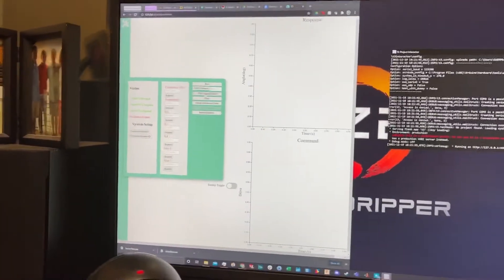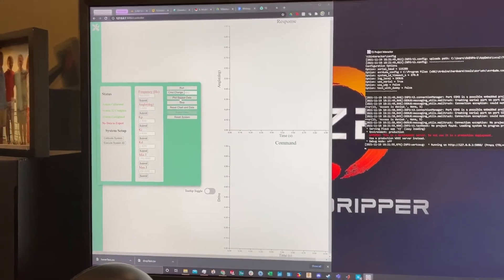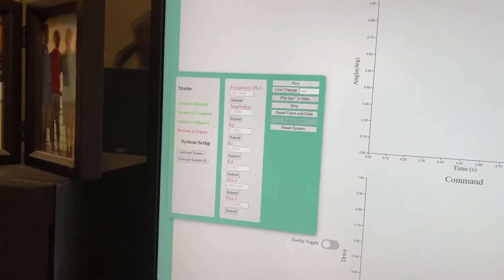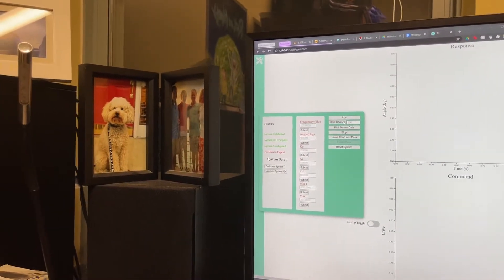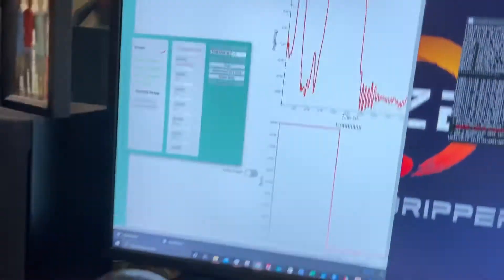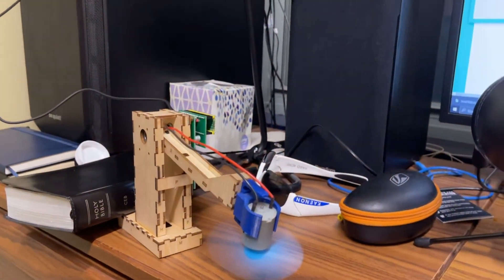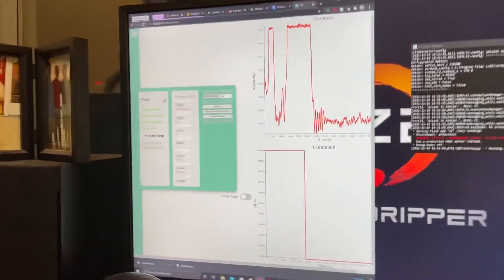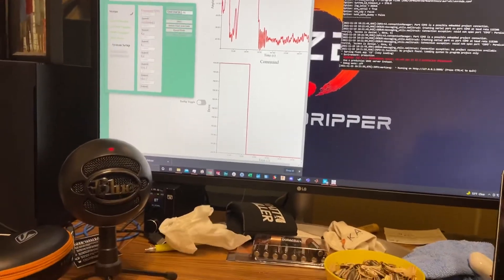TRECS Hover Test